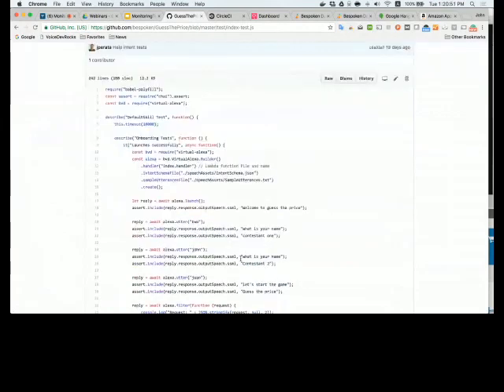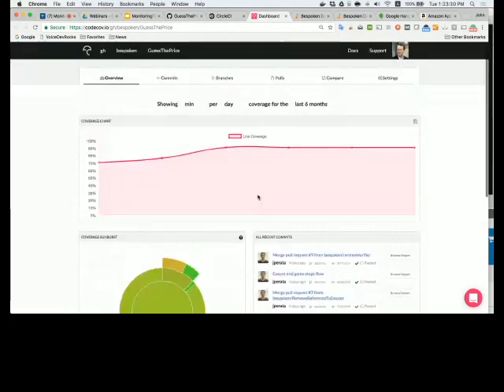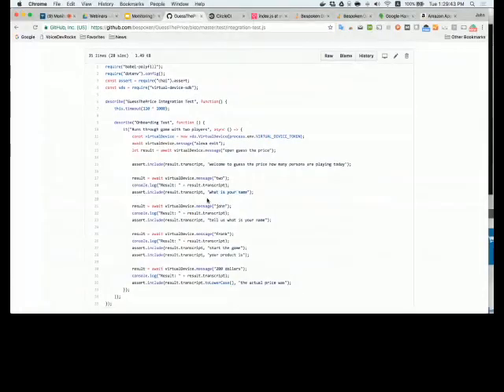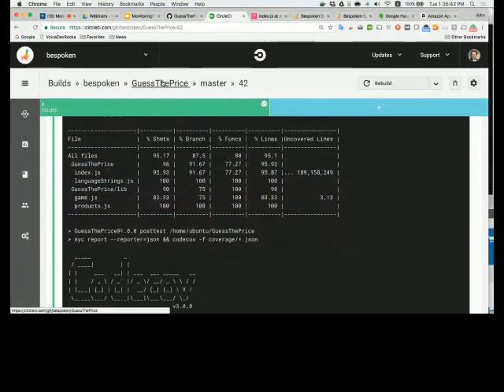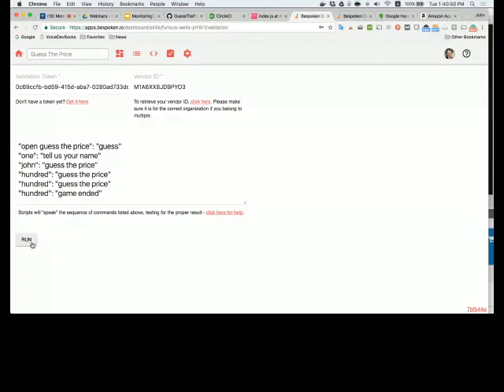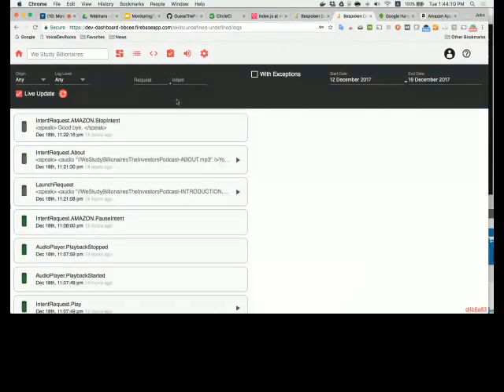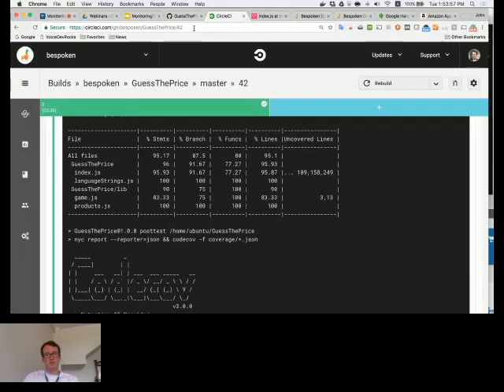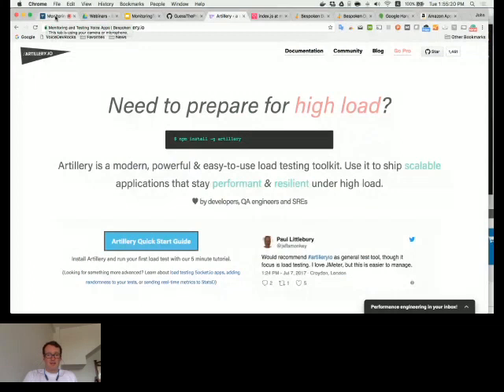Bespoken Webinar: Testing and Monitoring Voice Apps - Dec 19, 2017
In this session, we will walk you through best practices for testing and monitoring Alexa skills.

Bespoken founder and CEO, John Kelvie, will cover:

-Automated unit testing
-Automated, end-to-end testing
-Monitoring (and testing) skills once they are live
-Creating a streamlined, automated dev workflow

The goal is a more efficient process that ensures high-quality, highly-available voice experiences.